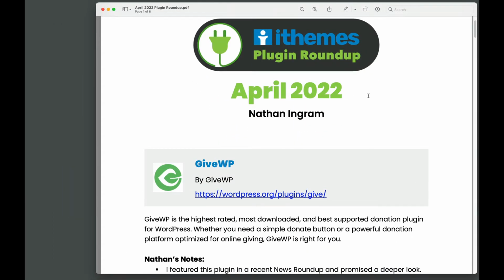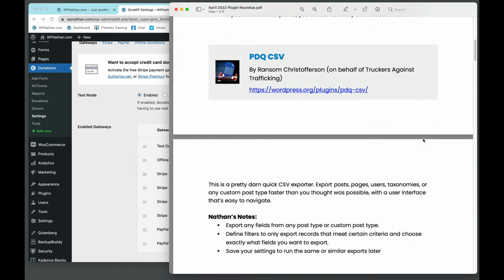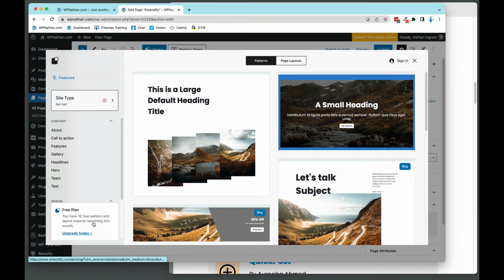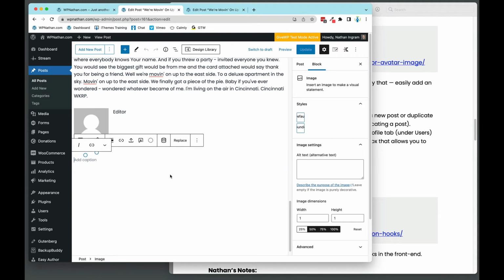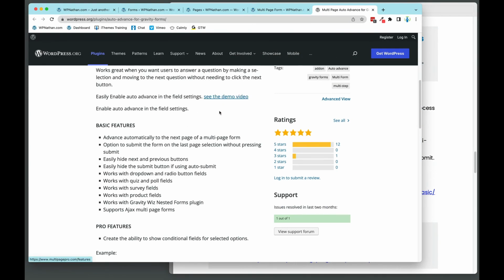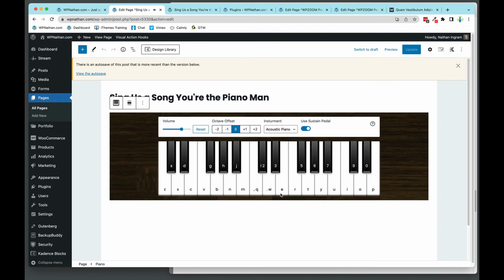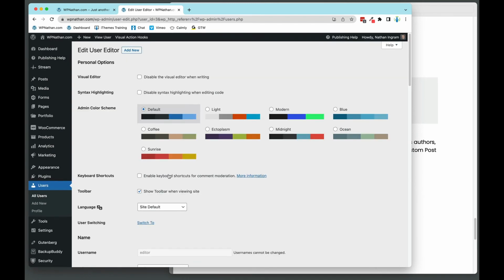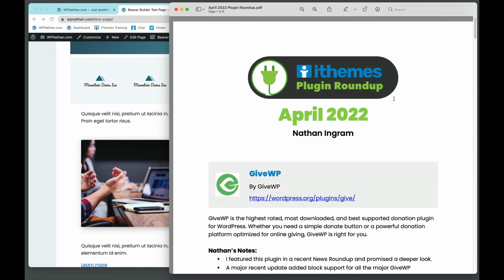WordPress Plugin Roundup - April 2022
Ready to discover some new WordPress plugins? Each month, Nathan Ingram combs the WordPress plugin directory for interesting plugins that have been added or updated within the last 30 days and assembles a list of helpful and unique plugins for your WordPress website.

Beginning in 2014, the iThemes Plugin Roundup is the longest-running webinar series on iThemes Training. It’s always a fun hour looking at what’s new and what’s possible with WordPress plugins.

Featured in this month's WordPress Plugin Roundup:

* GiveWP
* PDQ CSV
* Escape Button
* Extendify - Gutenberg Patterns and Templates
* QuickPost
* Easy Author Avatar Image
* Visual Action Hooks
* Multi Page Auto Advance for Gravity Forms
* WPZOOM Portfolio
* Piano Block
* Stand with Ukraine
* Help Manager
* All-in-One WP Sticky Anything